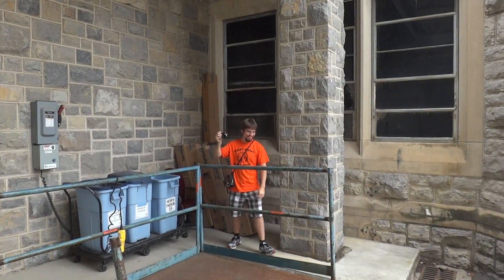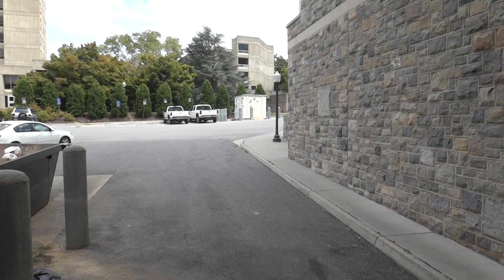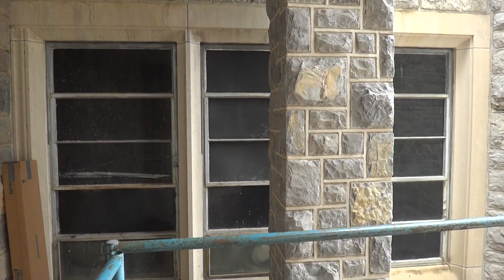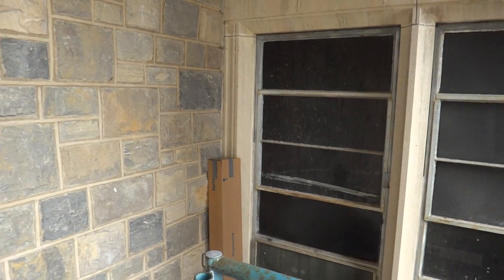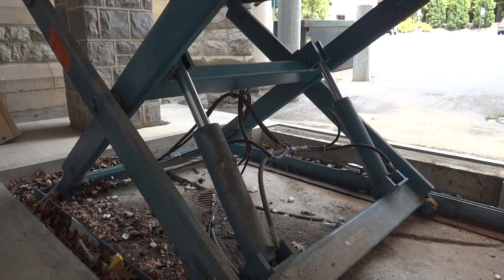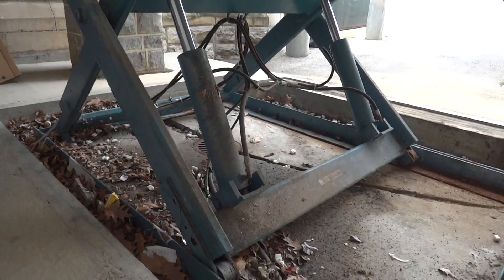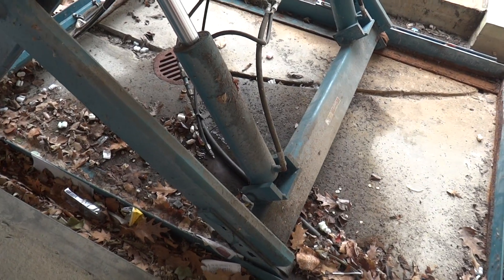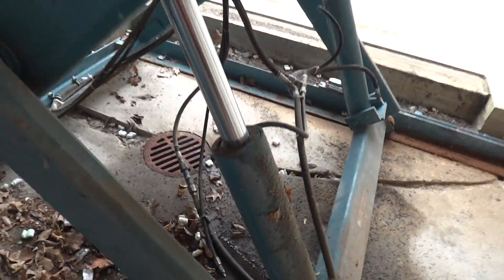Advance Lifts Hydraulic Dock Lift elevator @ Some building at Virginia Tech Blacksburg VA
(with TheWildEeper) This is very interesting.  Also what is that squirting under the elevator?  As requested I went to blacksburg and filmed about 20 more videos with TheWildEeper.  Facebook